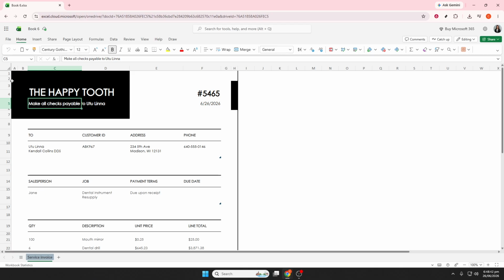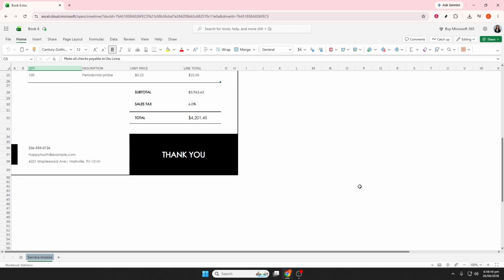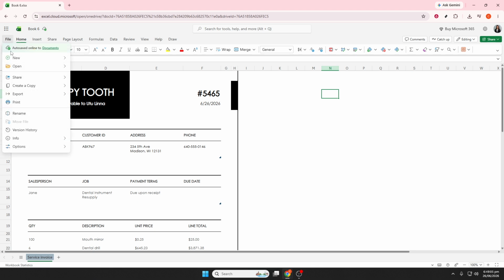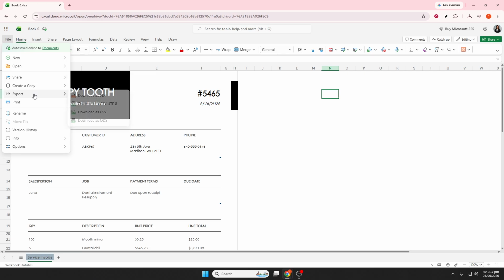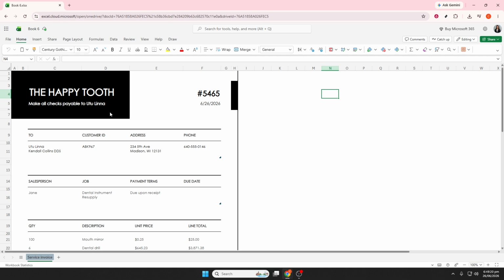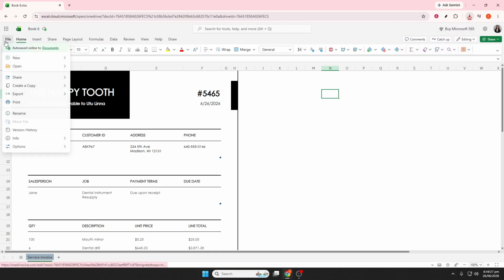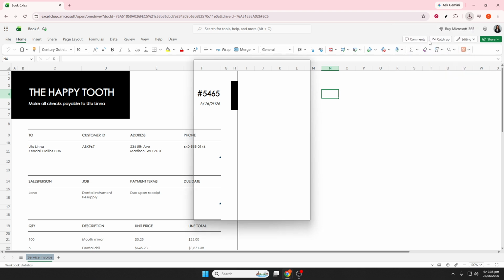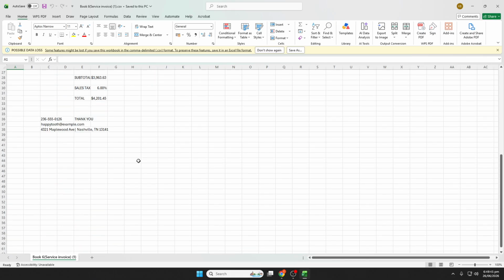How To Convert Excel To Csv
Need to convert an Excel file to CSV? In this easy step-by-step tutorial, I'll show you how to save or convert an Excel workbook into a CSV (Comma-Separated Values) file quickly and correctly using Microsoft Excel.

Whether you're importing data into another application, uploading spreadsheets to a website, or sharing data in a universal format, this guide will help you convert Excel files without losing important information.

📌 In this video, you'll learn:

✅ Save an Excel workbook as a CSV file
✅ Understand the difference between Excel (.xlsx) and CSV (.csv)
✅ Avoid common formatting and data issues
✅ Tips for preserving your data during conversion
✅ Best practices when working with CSV files

This tutorial is beginner-friendly and perfect for students, office workers, business professionals, and anyone working with spreadsheets.